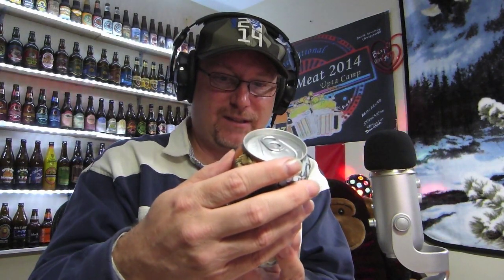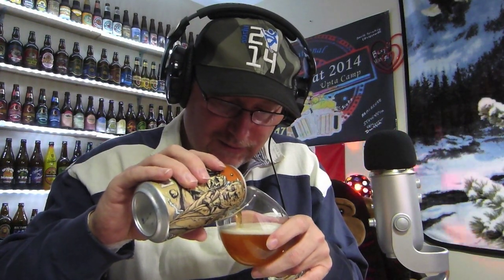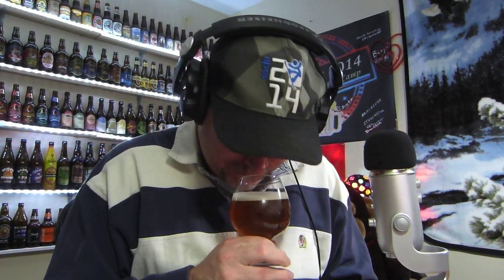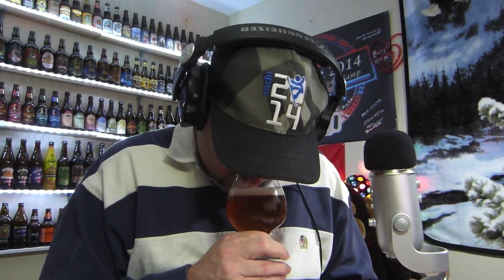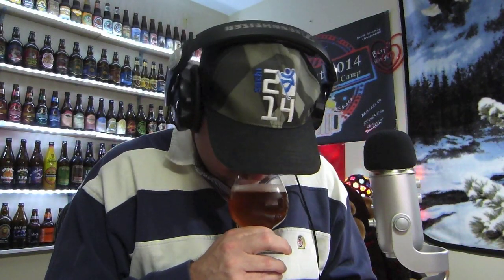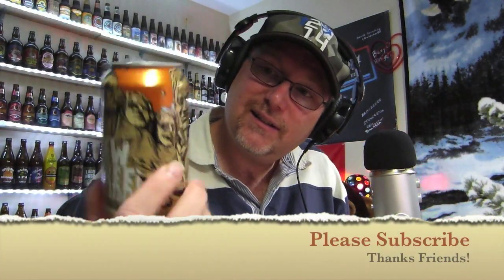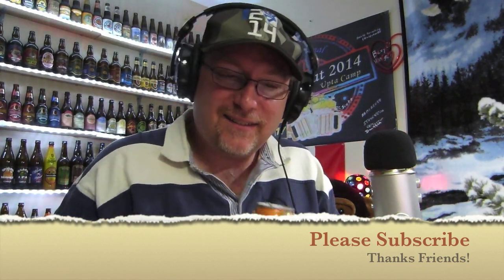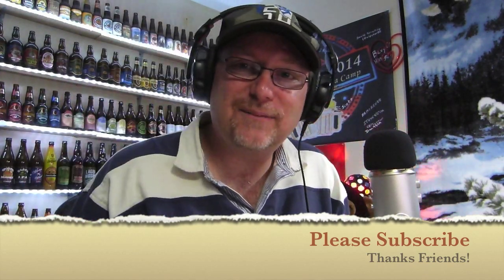Brew Free or Die IPA (beer review 337)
All the way from across the continent!